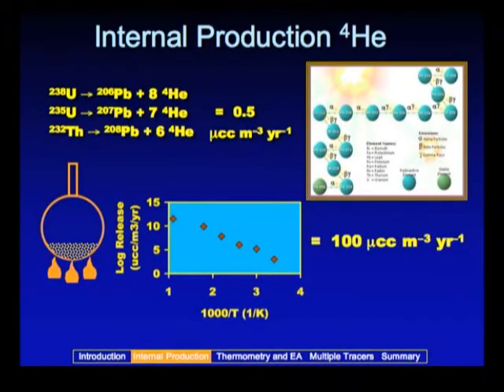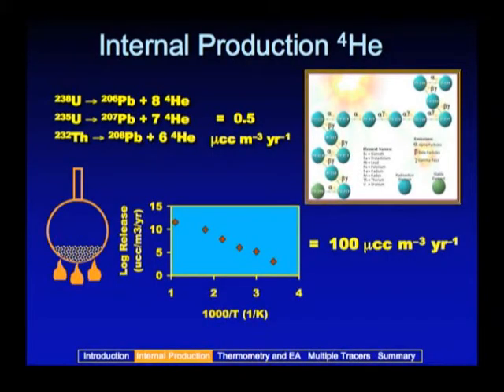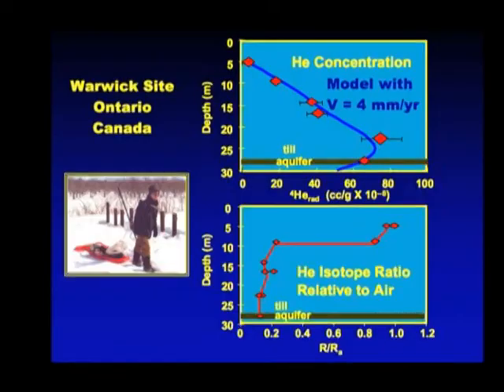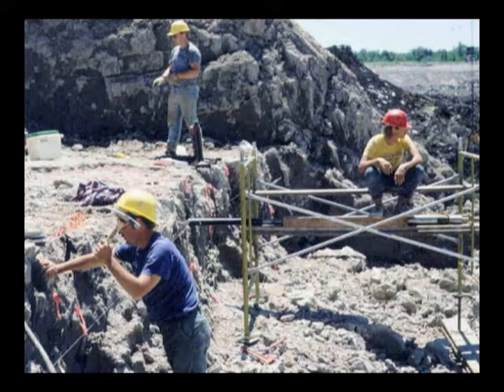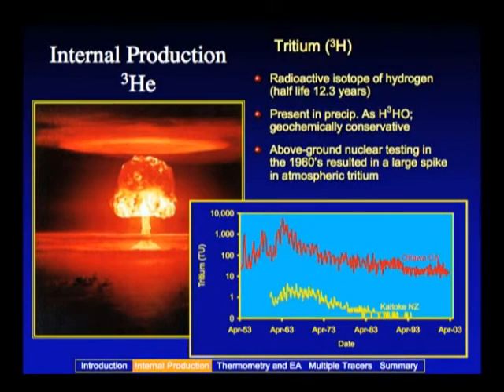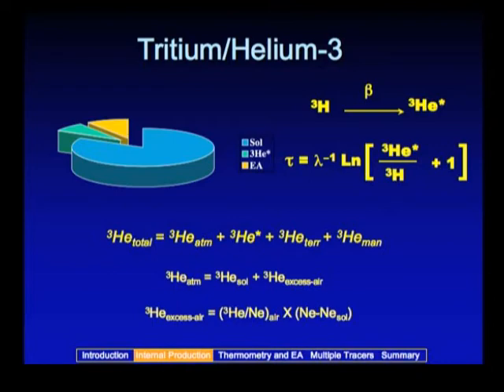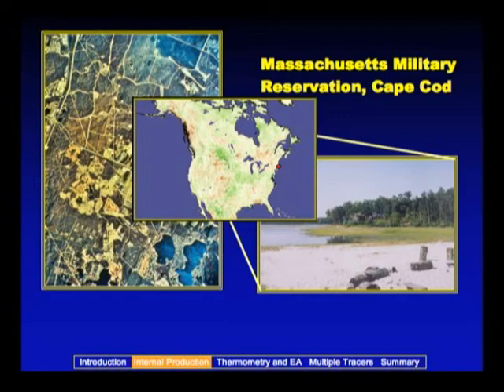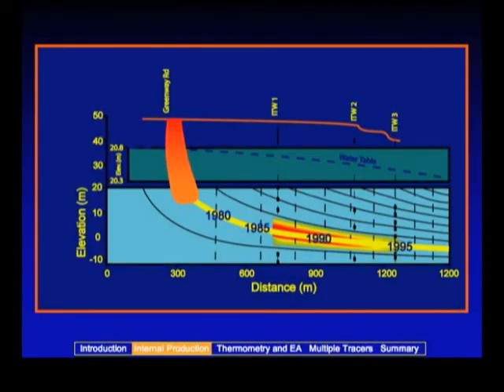2005 Henry Darcy Lecture Series - Kip Solomon (part 2)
Douglas K. Solomon, Ph.D.
"Inert Gas Tracers in Ground Water"